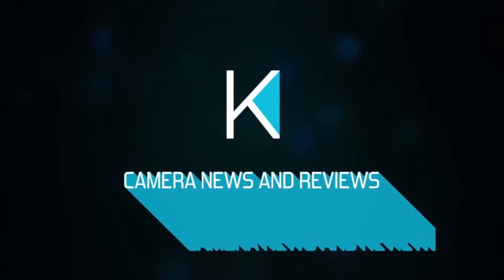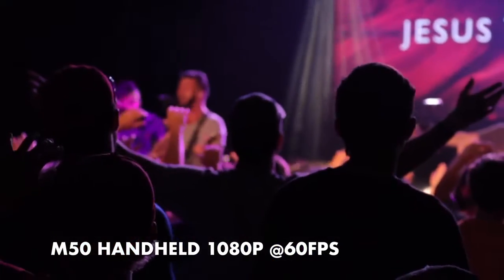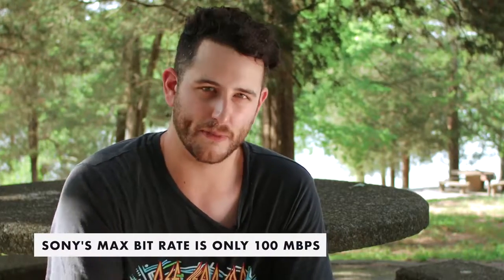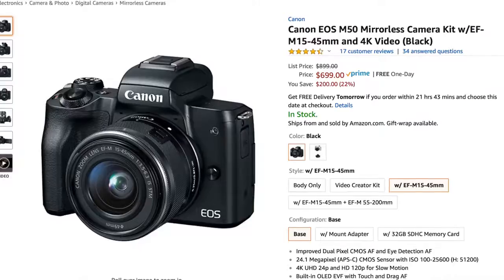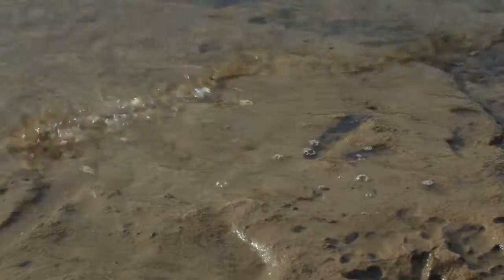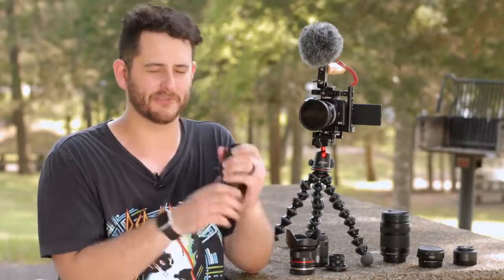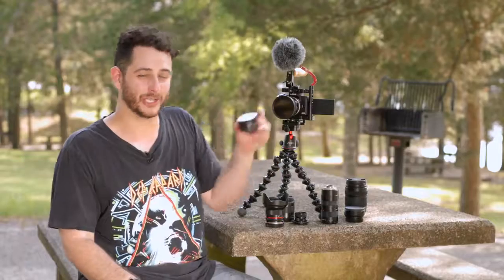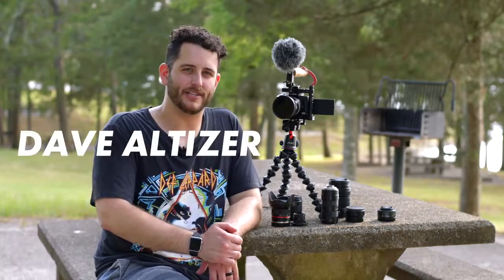CANON M50 FOR VIDEO - IS IT GOOD ENOUGH?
The M50 has 4k, 120fps, Dual Pixel AF...is it good enough for videographers?

In this video we go over the pros and cons of the Canon M50 for video. We also talk about how to work around the 4K crop and different lenses that are really interesting to use on the camera.